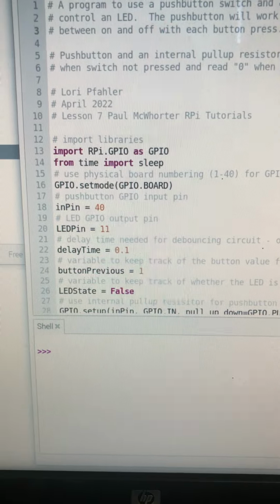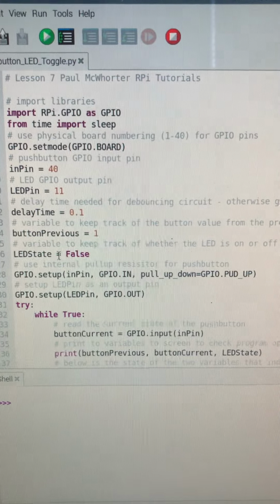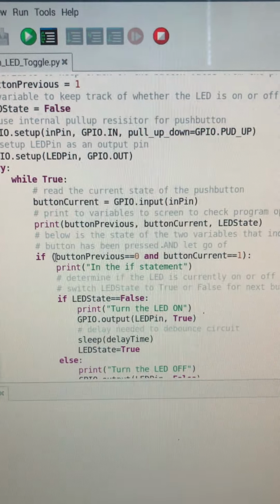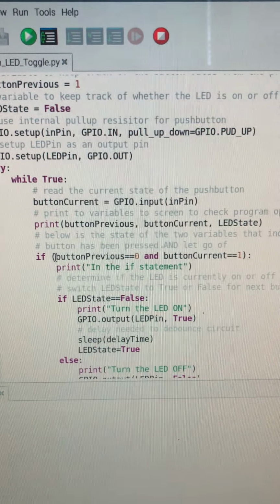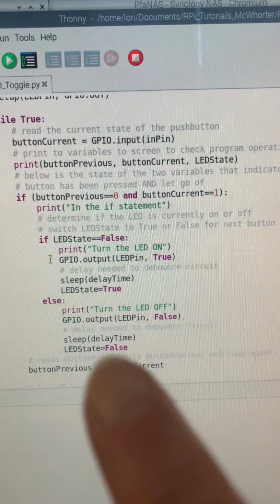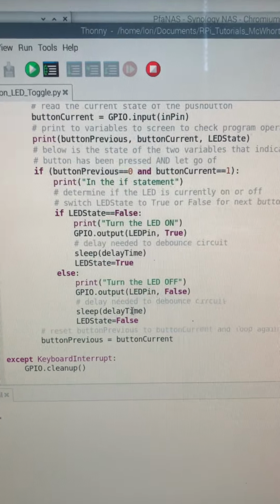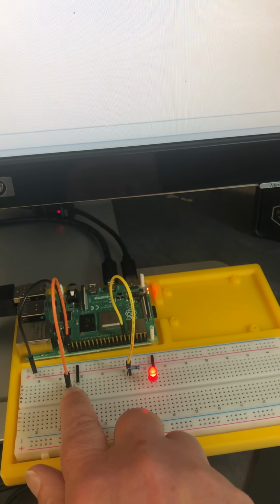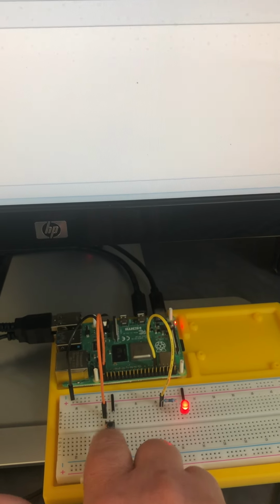Using a Pushbutton Switch as a Toggle Switch to Control an LED - Raspberry Pi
This project uses a pushbutton switch to turn an LED on and off and function as a toggle switch.  One press will turn the LED on; the next press will turn the LED off.  It will not change the LED state until you let go of the pushbutton.  This project was done as homework for Lesson 7 in Paul McWhorter's Raspberry Pi Class